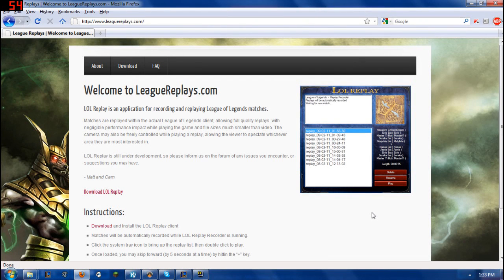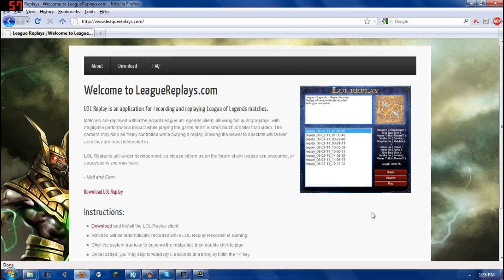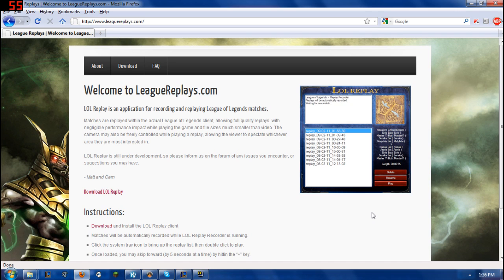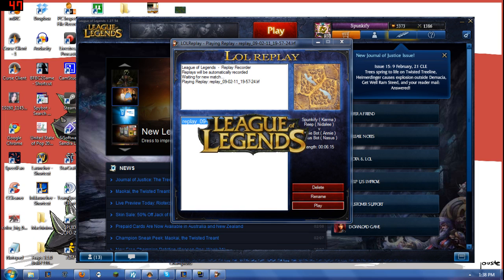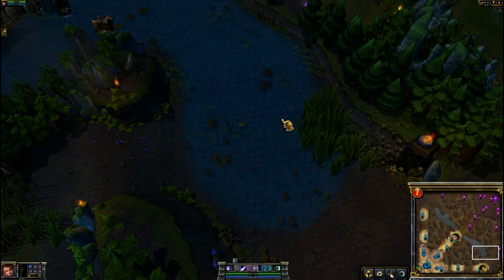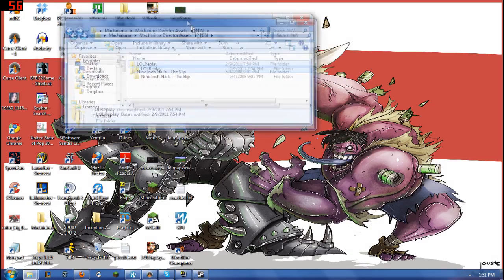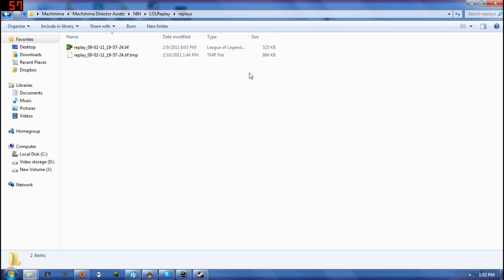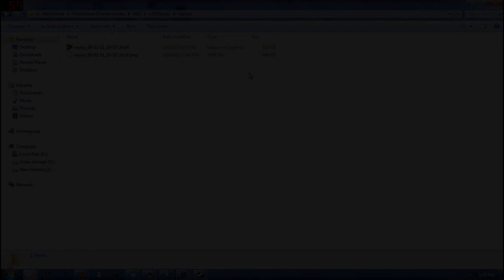Great Scott! Replays for League of Legends!.....well sorta!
2. Install it in a common folder not program files. Run it as Admin
3. Start it up and make sure you see the program in your task bar
4. Play a game of LoL
5. Double click on the task bar icon and choose the replay to view. Make sure LoL is still on.
6. If you wish to send the replay somewhere go to the install folder and in the replays folder copy the 2 files associated with the replay.
7.???
8. Profit

Many thanks to the devs who made this.